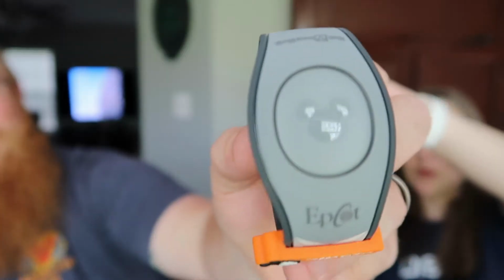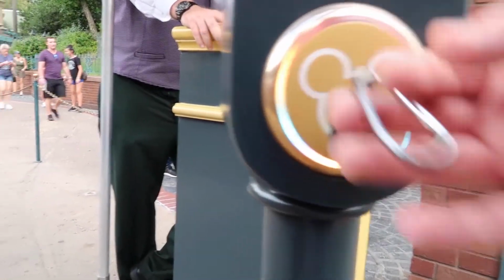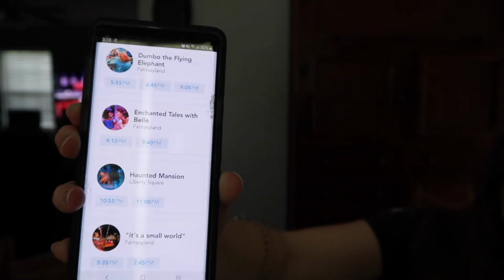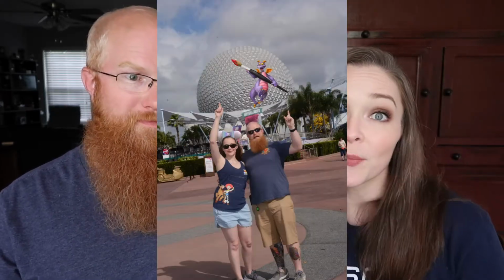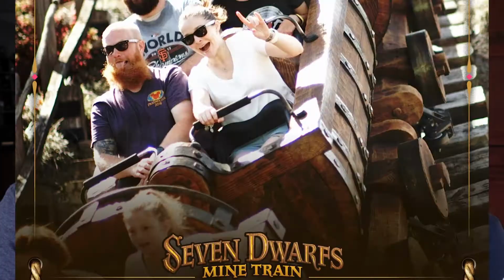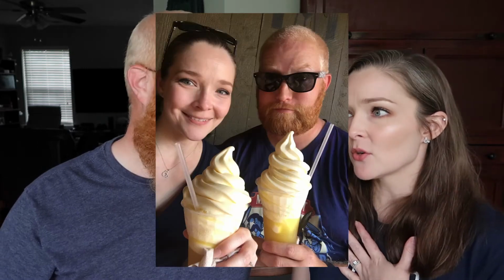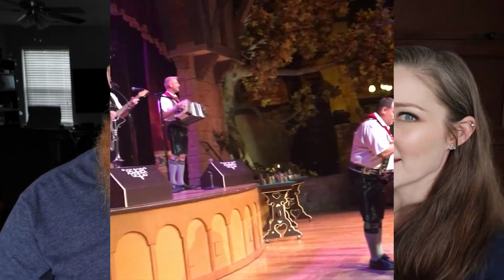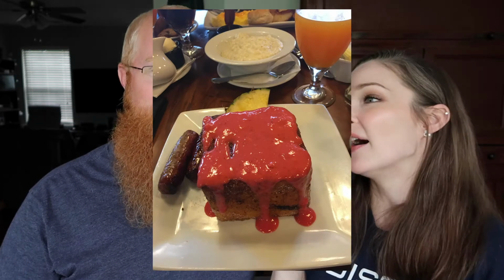Your Top 10 Disney Questions Answered, plus a special bonus!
Special thanks to Donna for the video inspiration (you know who you are!)

You can do all things!
Philippians 4:13